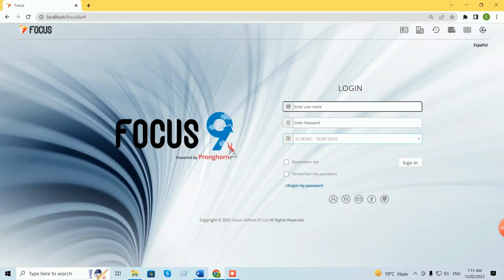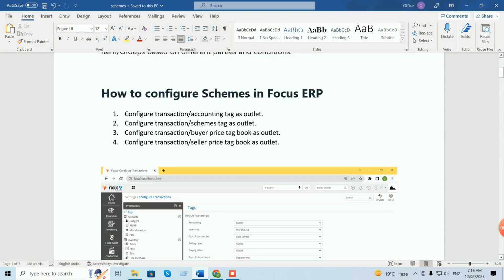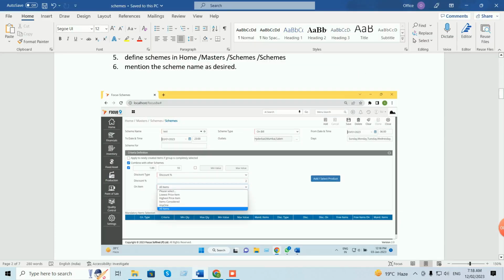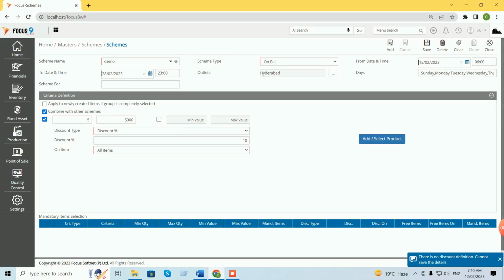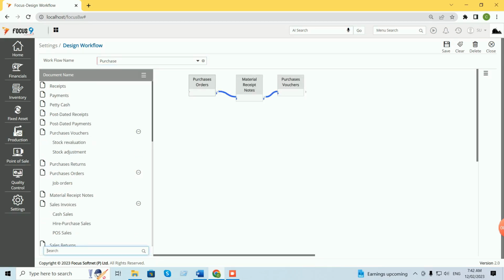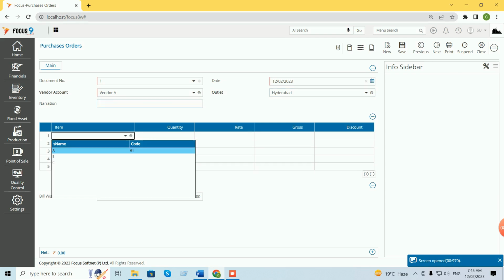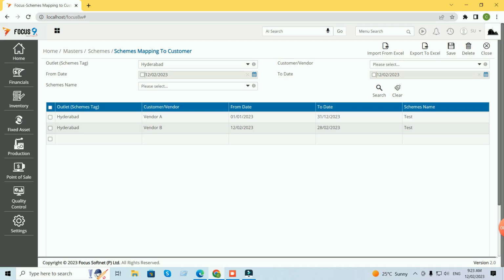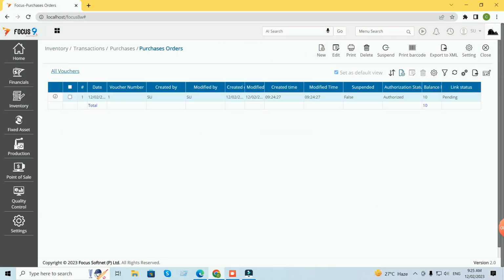Purchase & Sales Schemes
In an ERP system like focusERP, purchase and sales schemes are strategic tools designed to streamline and incentivize procurement and sales processes. These schemes are typically used to manage discounts, offers, or promotional activities effectively. Here's an overview:

Purchase Schemes
Purchase schemes are designed to manage and automate discounts or benefits provided by suppliers. Key features include:

Bulk Purchase Discounts:

Discounts offered based on the quantity purchased.
Vendor Promotions:

Special pricing or deals offered by suppliers during specific periods.
Example: Seasonal discounts or end-of-year clearance sales.
Rebates and Incentives:

Rebates calculated based on cumulative purchases over a period.
Example: Purchase ₹1,00,000 worth of products in a month to get a ₹5,000 rebate.
Free Goods (FOC - Free of Cost):

Free items included as part of the purchase.
Example: Buy 10, get 1 free.
Tiered Pricing:

Different price levels based on the purchase volume.
Example: 1–50 units @ ₹100 each, 51–100 units @ ₹90 each.
Schemes Linked to Timelines:

Benefits tied to early or on-time procurement.
Example: Early bird discount for purchases made in the first week of the month.
Sales Schemes
Sales schemes aim to boost revenue, attract customers, and retain loyalty. Key features include:

Discount Configurations:

Flat or percentage-based discounts on products or categories.
Free Goods or Combos:

Offers involving free items or bundled products.
Example: Buy one, get one free (BOGO) or combo deals.
Loyalty Programs:

Reward points for purchases that can be redeemed later.
Example: Earn 1 point for every ₹100 spent; redeem 100 points for ₹500 off.
Sales Incentives:

Bonuses or commissions for sales teams based on performance.
Example: Achieve ₹1,00,000 in sales to get a ₹10,000 incentive.
Dynamic Pricing:

Adjust prices dynamically based on customer category or location.
Example: Special pricing for premium customers or regional discounts.
Time-Bound Offers:

Limited-time sales to create urgency.
Example: Flash sales or weekend-only discounts.
Customer-Specific Deals:

Personalized offers based on customer purchase history.
How focusERP Manages These Schemes
focusERP typically includes features like:

Scheme Configuration:

Define and customize schemes based on business needs.
Set rules for eligibility, timeline, and benefits.
Automatic Application:

Automatically apply schemes during purchase orders or sales invoicing.
Reports and Analysis:

Track the performance of schemes.
Monitor how schemes affect profitability and customer/vendor relationships.
Integration with Modules:

Seamless integration with inventory, finance, and customer management modules to ensure smooth implementation.
By leveraging purchase and sales schemes in focusERP, businesses can optimize procurement costs, boost sales, and build stronger relationships with suppliers and customers.